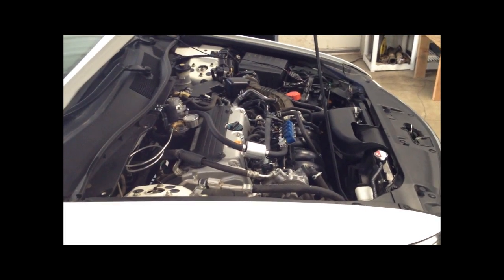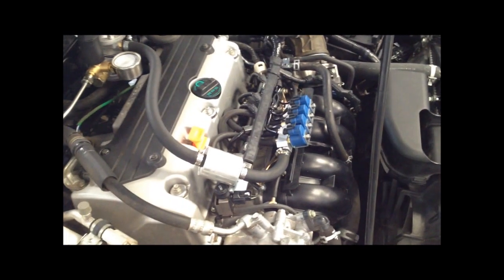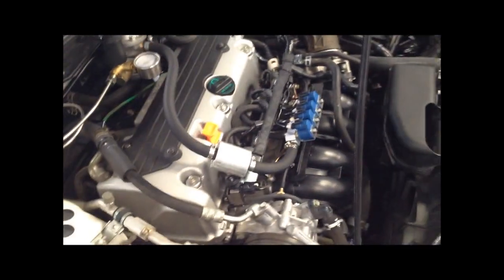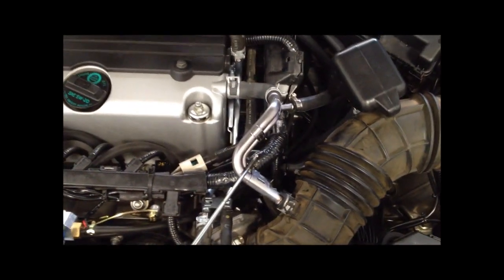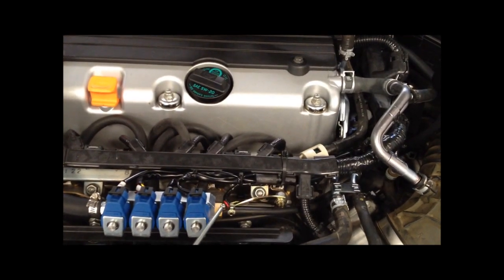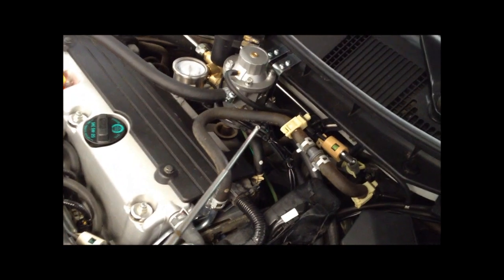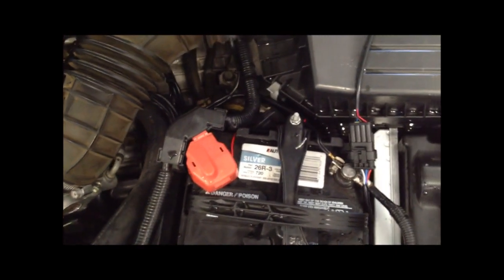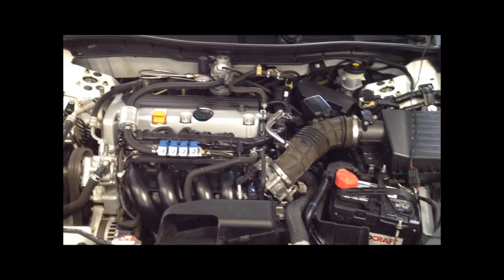CNG Global - Sequential CNG conversion kit underhood layout